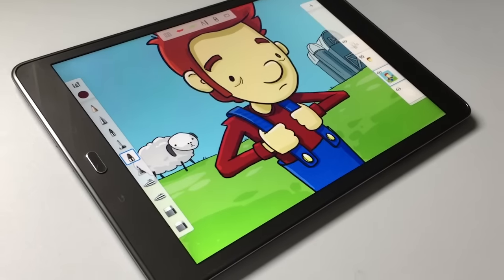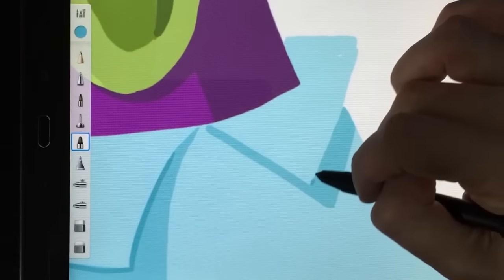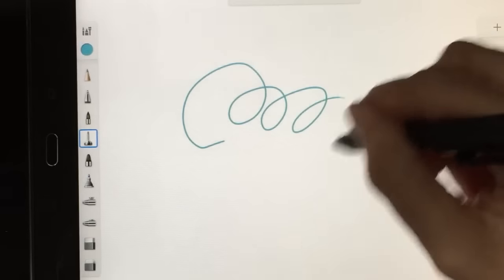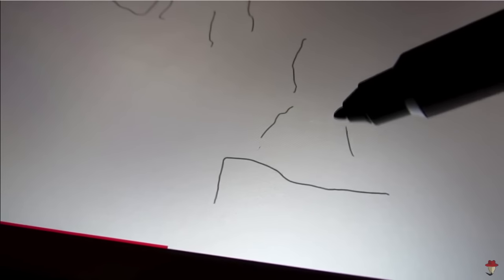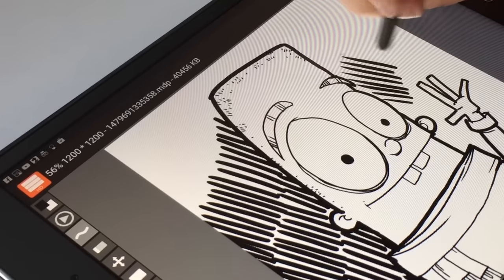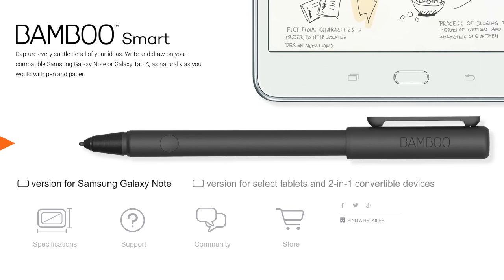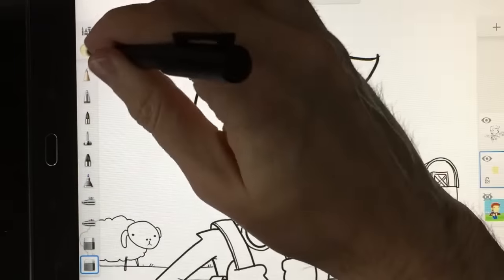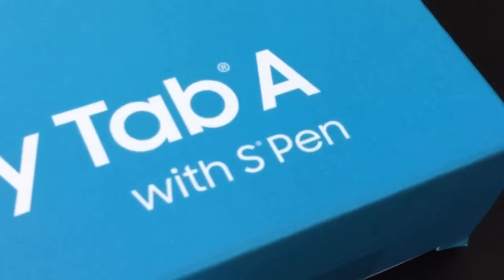Drawing on the Samsung Galaxy Tab A with S pen - A Review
In this video I'm reviewing the Samsung Galaxy Tab A with s pen 9.7 inch version. That's a mouthful. How does this compare to the iPad Pro with Apple pencil? pretty well. It's a step back in quality from Apple's device but it's not that far behind. In next week's video. I also talk about other pen enabled tablets and why I decided to review this one as opposed to the ASUS Zenpad.

here are the other reviews I refer to in the video